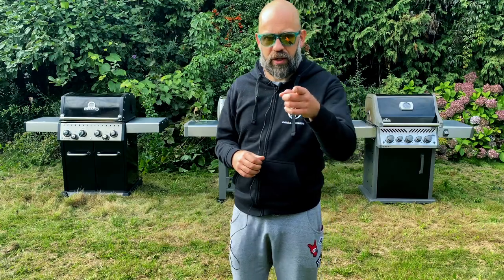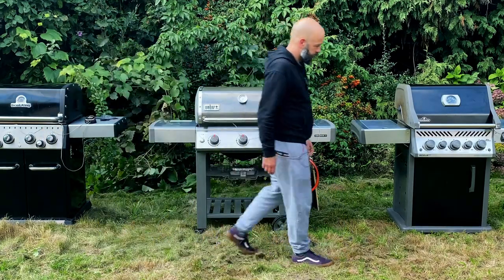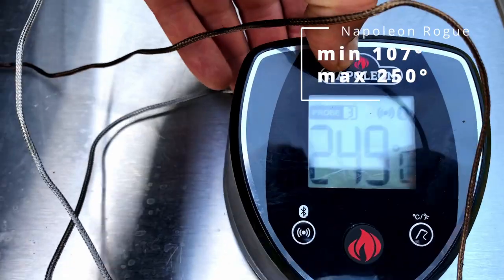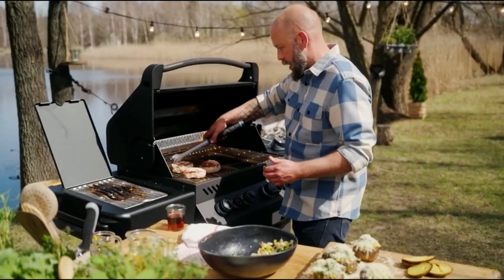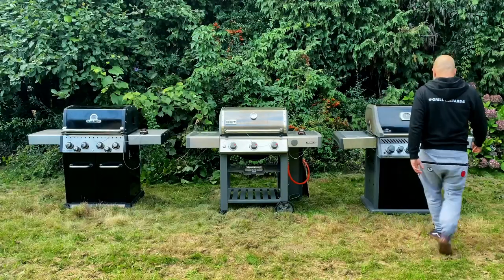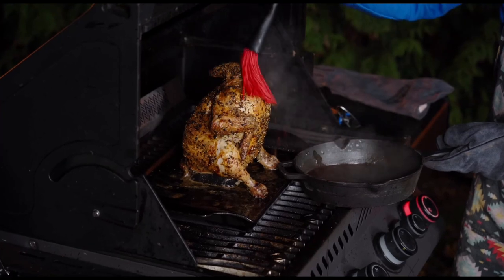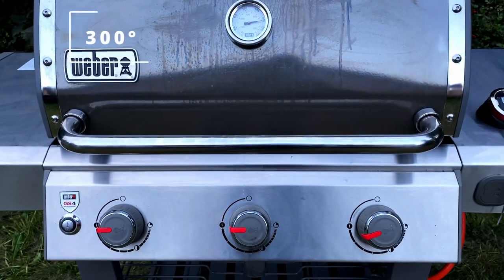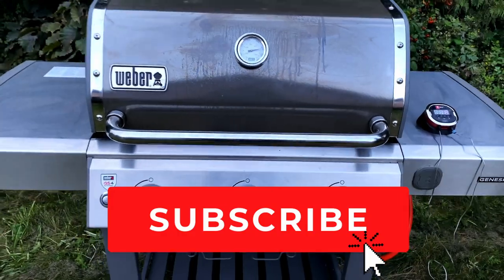How to set up temperature on a gas grill?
If you have problems setting up precise temperature on your gas grill, or just choosing a correct set up to particular food - watch this video. I've explained how to set up 120, 160, 200, or high temperature on three different grills - Napoleon Rogue, Weber Genesis, Broil King Baron, and showed a different set ups for grilling vegetables, potatoes, steaks, chicken, wings, and pork neck, or big low and slow pieces like brisket and ribs.

Grill Bastards
We are the group of grillmasters based in Poland, but we originate from different countries in the world like USA, Australia, Georgia, Ukraine, Spain and obviously Poland.
We make our living by organizing grill/bbq caterings, and cooperating with grill producers, and beef breeders.
Kacper Salzman is a Head Bastard running polish Grill Bastards channel, hosting tv programme "Prosto z Grilla", and serving grilled focaccia on famous Night Market in Warsaw.
On this channel we cover following subjects: charcoal grill, gas grill, steak, how to make a perfect steak, how to start a charcoal grill, how to grill on a gas grill, how to manage temperatures on a grill, perfect burger, how to make a burger, grilled vegetables, seafood, pork, pork belly, ribs, baby back ribs, spare ribs, st. Louis cut, bbq, smoking, grilling and many more.